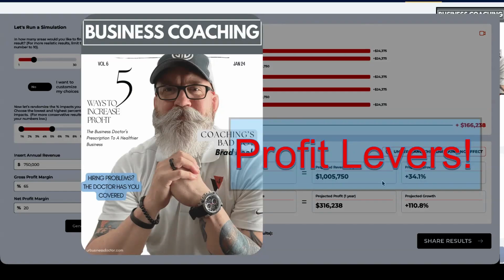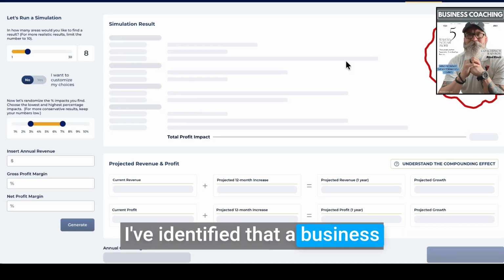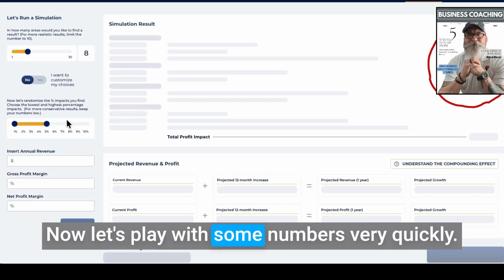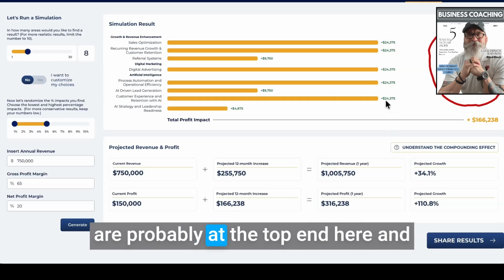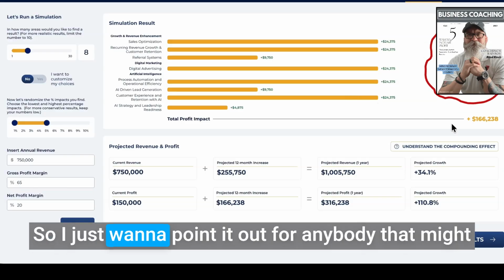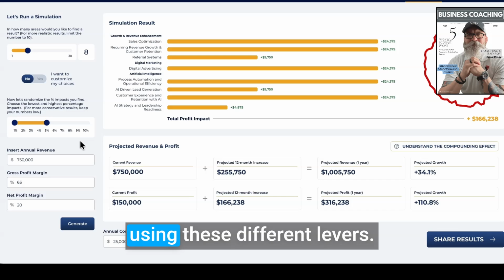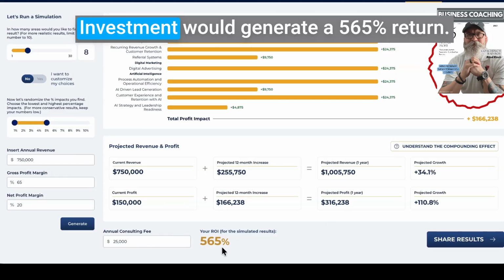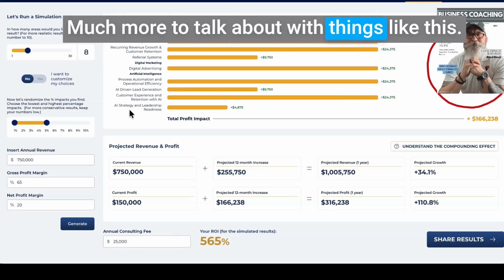How I Help Businesses Grow Fast With This Simple Tool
This is a video about Profit Levers Growth Simulation Tool Tutorial